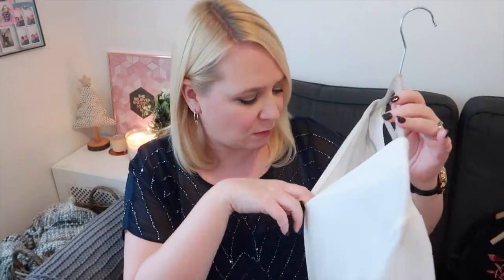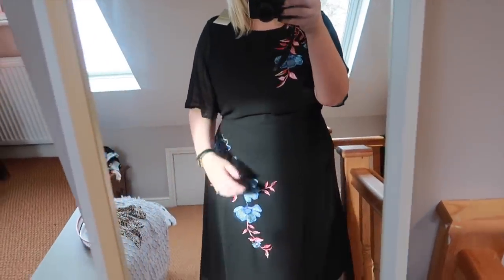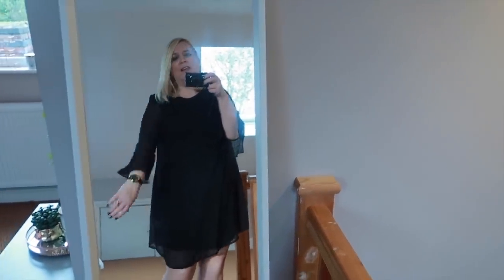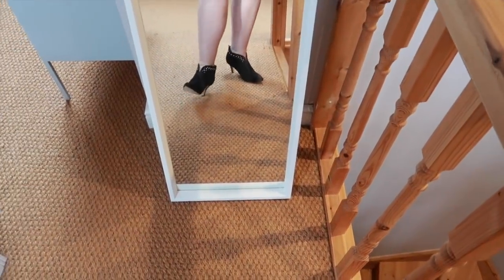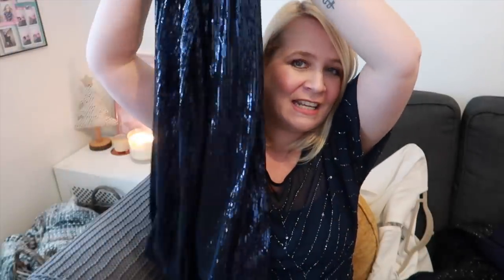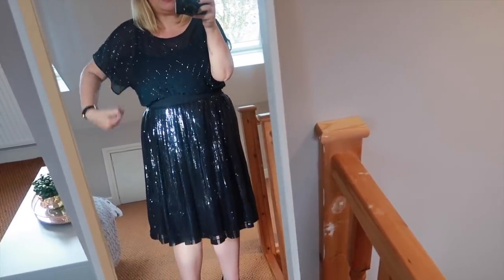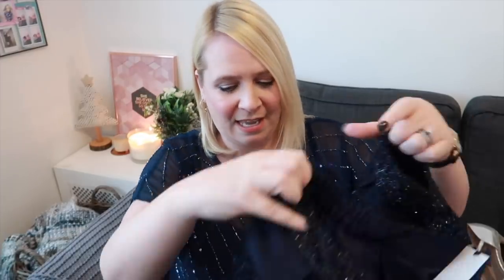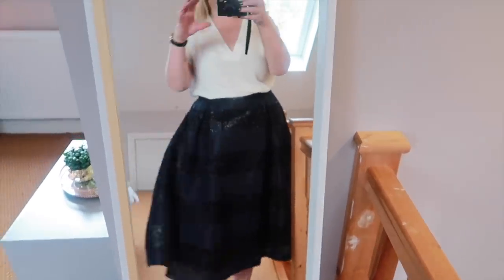SIZE 18 CHRISTMAS PARTY DRESS TRY ON AND HAUL!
⭐️A size 18 Christmas Party Dress Try Haul and Try On! FANCY!

🎄Thanks SO much to JD Williams for sponsoring this paid AD! Also check out my blog post here to see how I style the outfits

OPTIMUS TALENT / FAO brummymummyof2
LONDON
NW26 9NA

I’m Em a UK based parenting blogger and YouTuber. With two small children. Chatting about the things I love, the places we go and the crap I buy! Married to Stephen who hates being on camera. I also live with Lucy the worlds worst guard dog and Anna the murdering guinea pig.